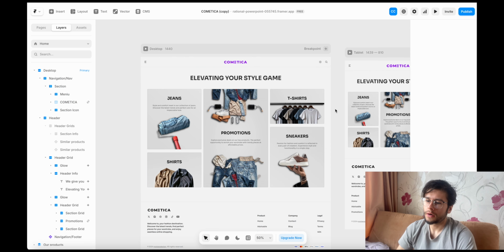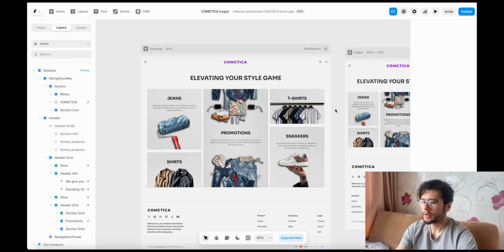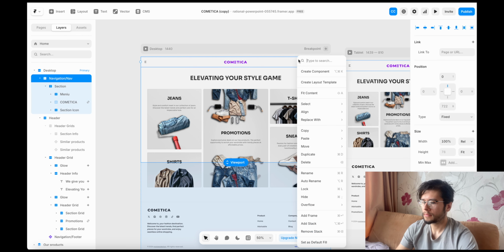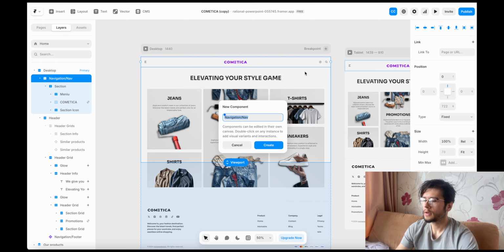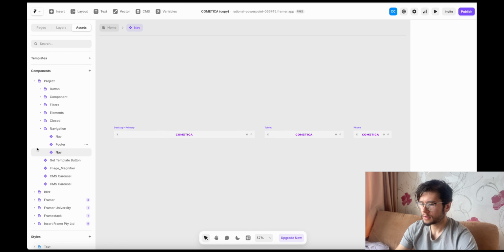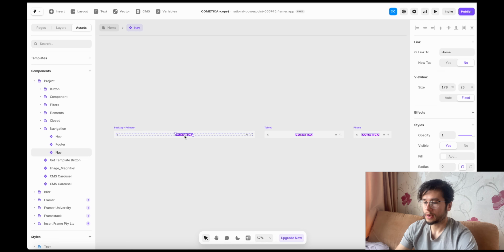Framer Components Intro - Patrick Canchaya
🎥 What you’ll learn in this tutorial:

Add a button to your Framer design

Customize size, color, and text

Adjust hover and click interactions

Style buttons for responsive layouts

Apply best practices for interactive design

Whether you’re building a portfolio, app, or interactive website, these tips will help you create buttons that look great and feel intuitive.